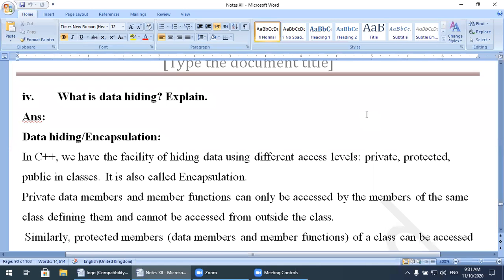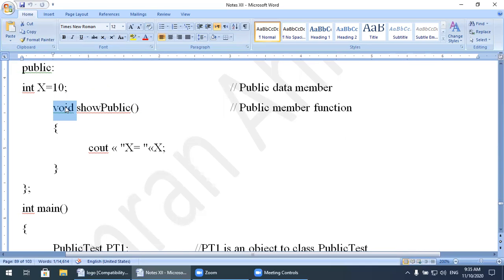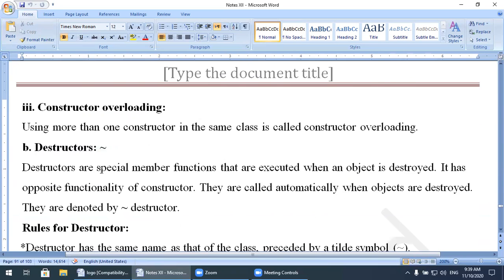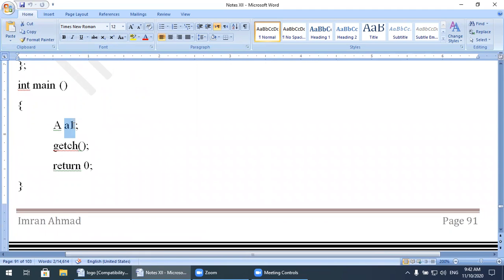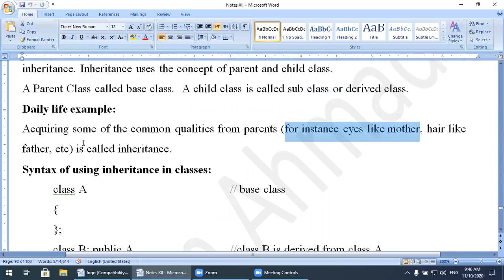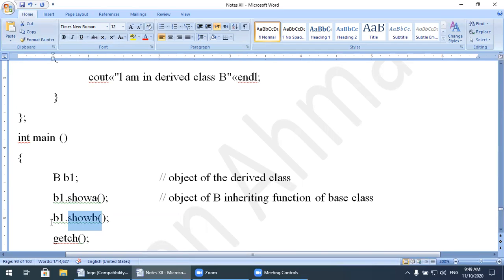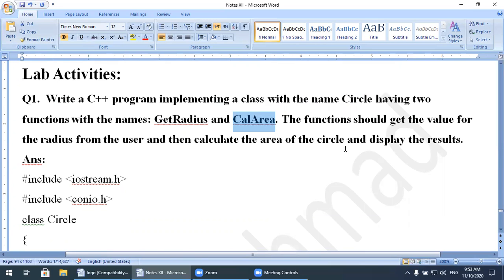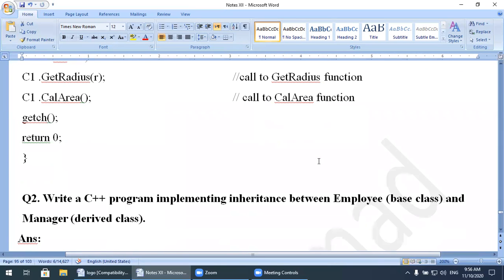Grade 12 COMPUTER 55